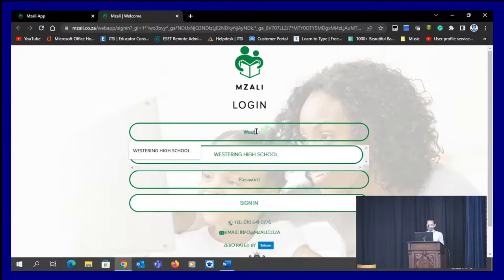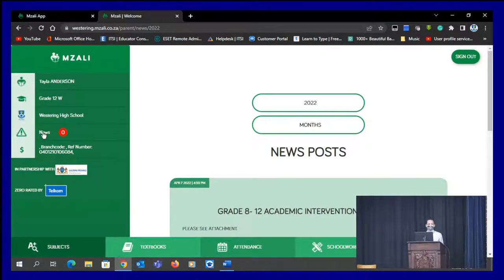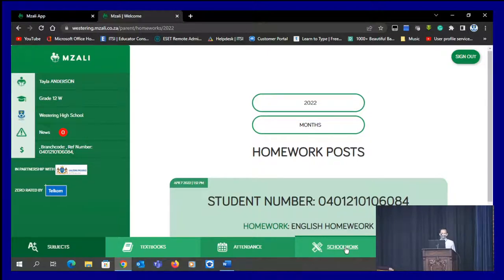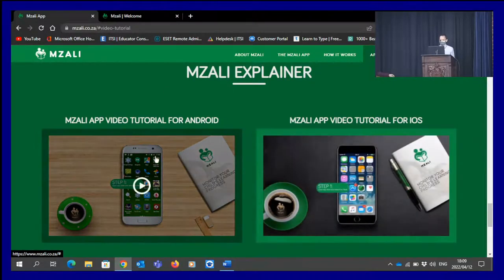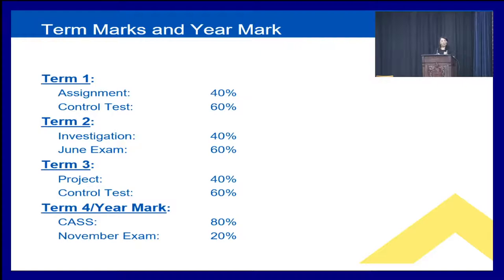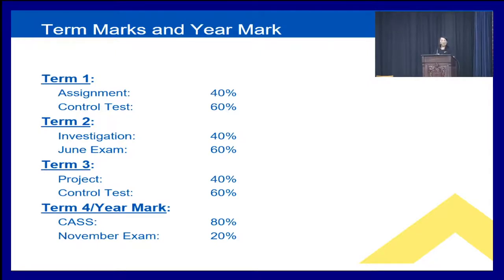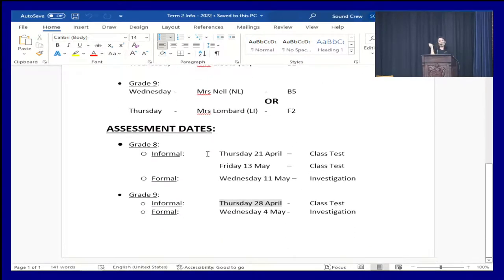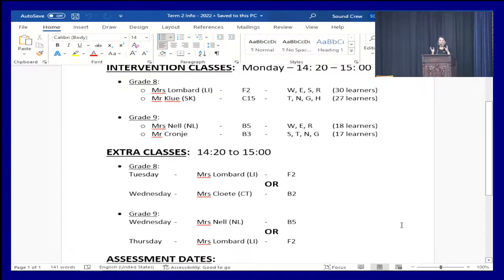Mzali Training / Parents Evening